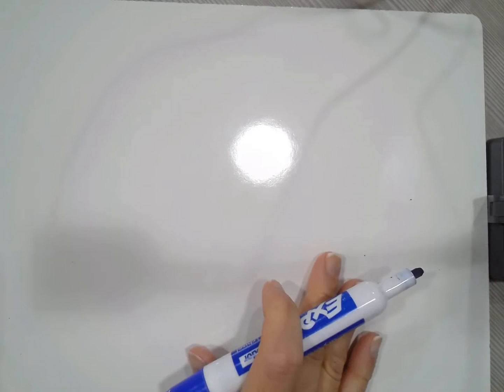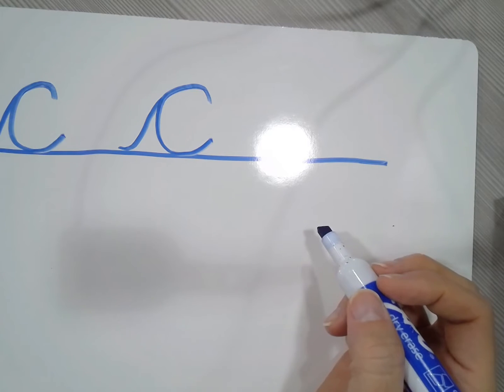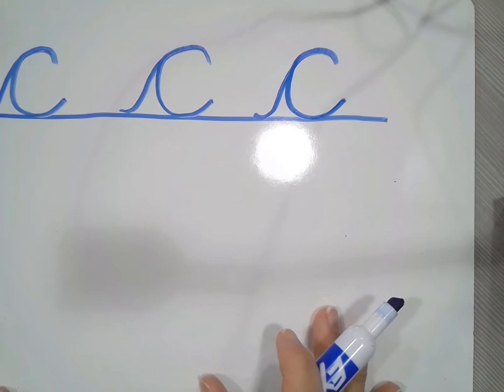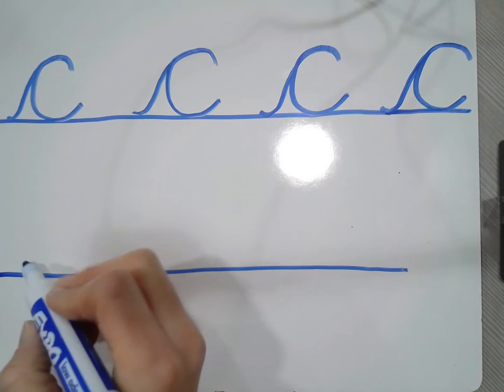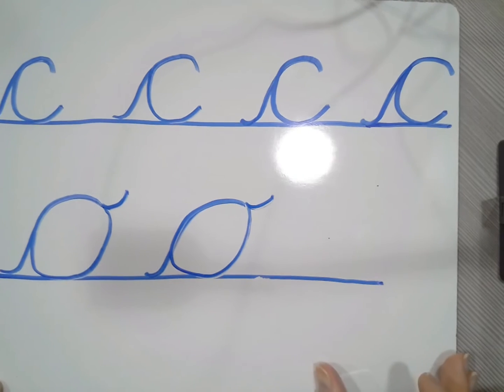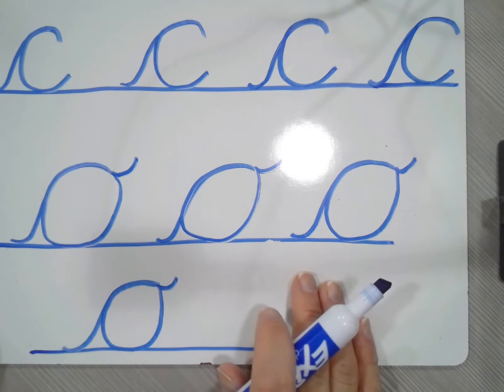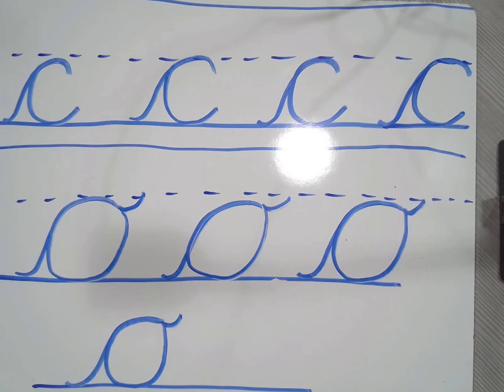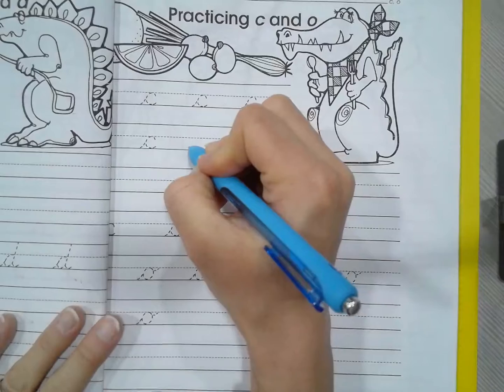Cursive lowercase c and o